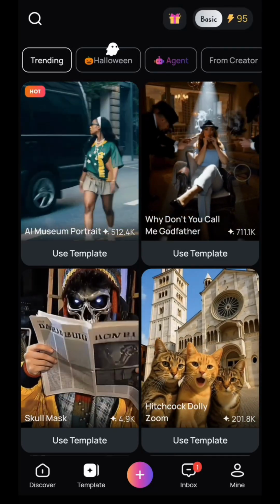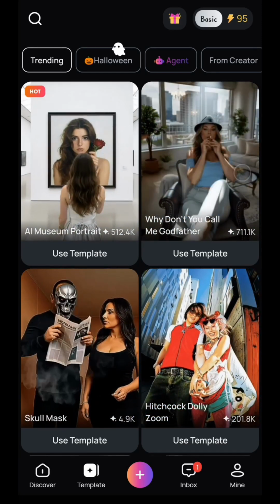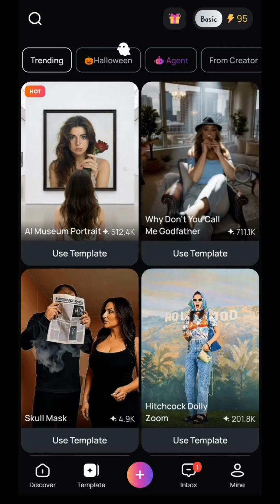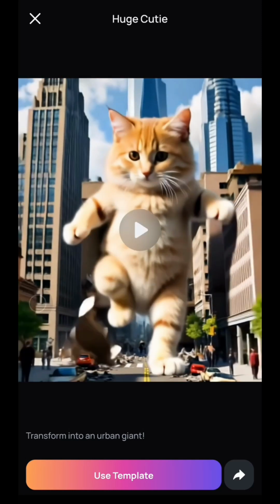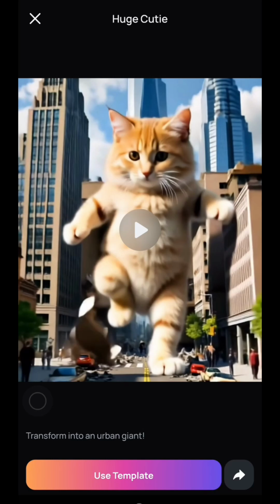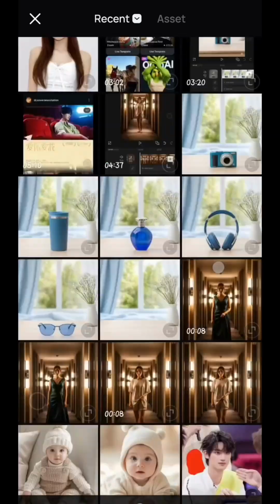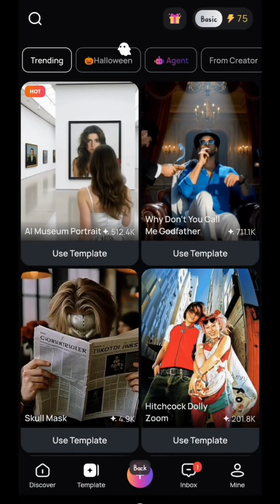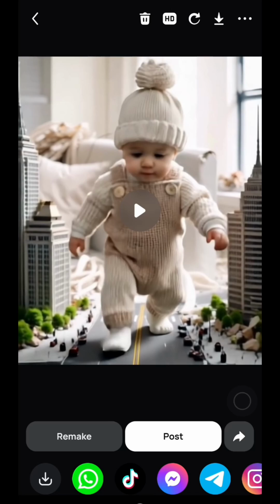How to Easily Create Viral Giant Animation in Pixverse | Free AI Video Effect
Learn how to create the viral cute giant shifting animation effect completely for free using Pixverse. This step-by-step tutorial covers logging in with free daily credits, finding the huge cutie animation template, uploading your photo, and generating your AI video without paid plans or watermarks. Discover how to use this beginner-friendly trending effect for your social media shorts and videos.

Pixverse AI Animation
Giant Shifting Effect
Free AI Video Generator
Viral Animation Trend

0:00 Introduction to Pixverse Giant Animation
0:15 Logging In and Free Daily Credits
0:38 Finding the Huge Cutie Template
1:23 Uploading Photos and Generating Video
2:07 Previewing and Downloading Your Animation